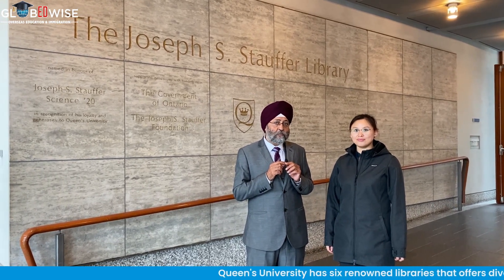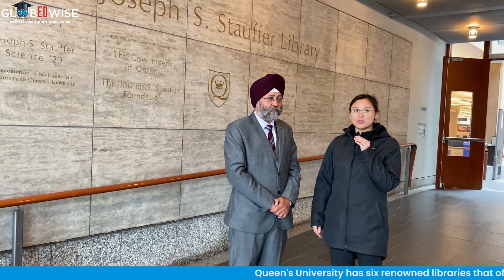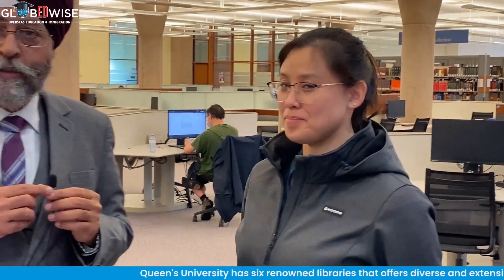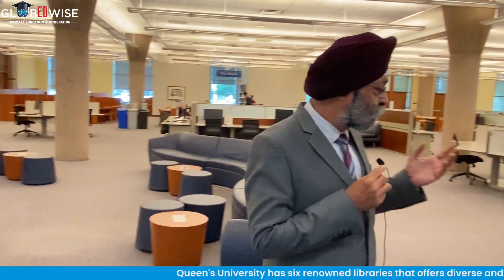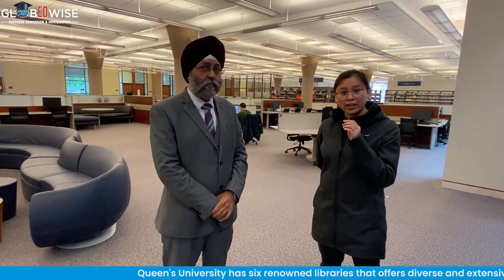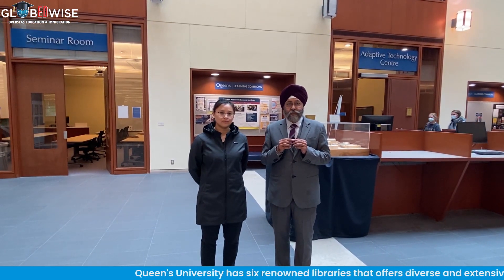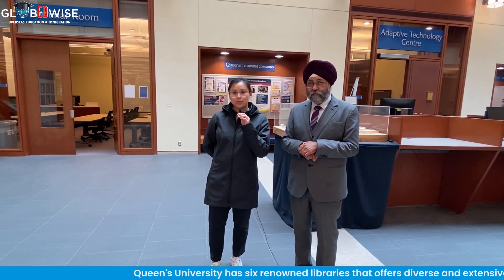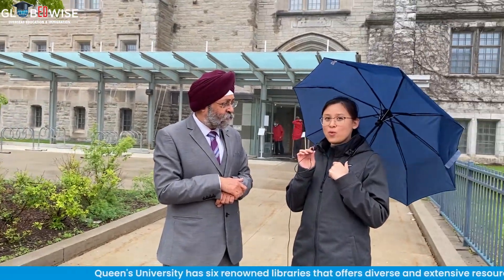Join Mr. Ajit Singh, the Director of GlobEDwise, in exploring the libraries at Queen's University!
Queen's University boasts a collection of specialized libraries that play a vital role in supporting students' academic journeys and research pursuits.

Stauffer Library offers diverse materials for all disciplines, while Bracken Health Sciences Library supports medicine and nursing studies. Douglas Library is a humanities and social sciences hub, and the Education Library focuses on pedagogy. Discover Lederman Law Library for legal studies and the Queen's University Archives for historical treasures.

With these specialized libraries, Queen's University empowers its students and faculty with the knowledge and resources they need to excel in their academic pursuits and contribute to their respective fields of study.